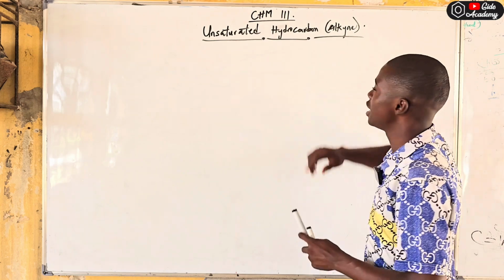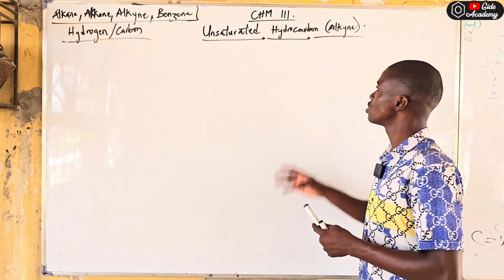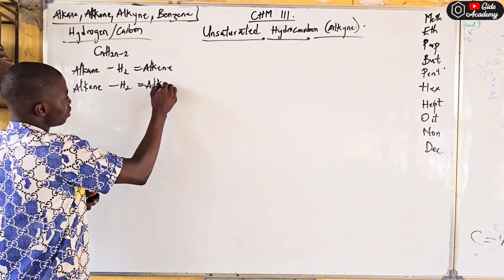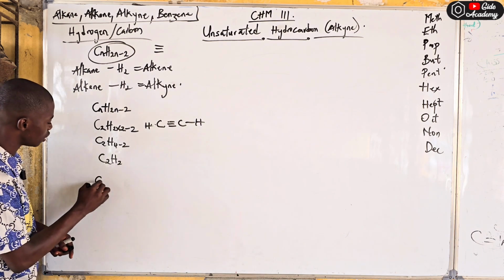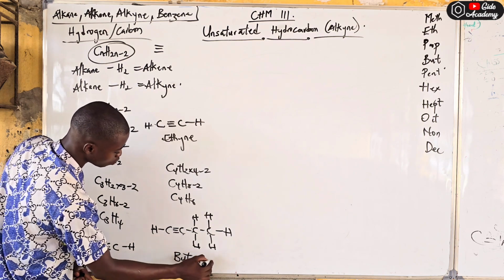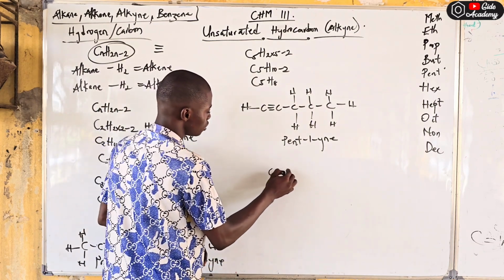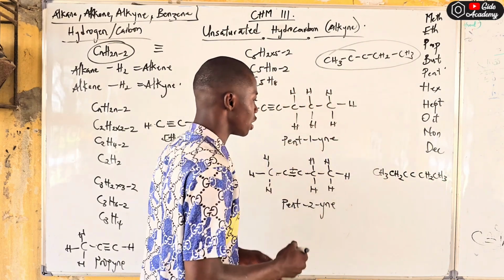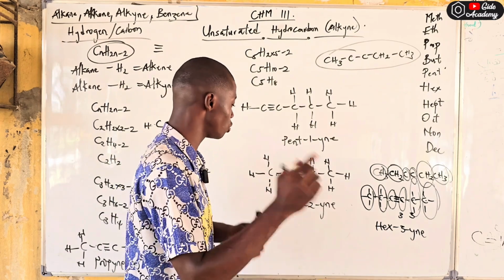ALKYNES || HYDROCARBONS || ORGANIC CHEMISTRY || CHM 111 & CHM 112 || DELSU & UNIDEL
Alkynes as a third member of the hydrocarbons series with a triple bond between two carbon atoms is explained in this video